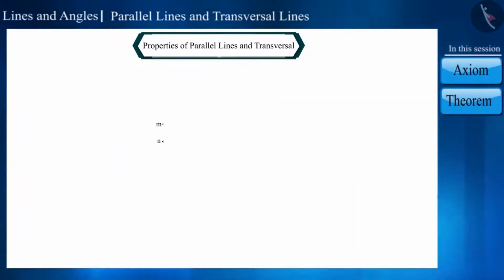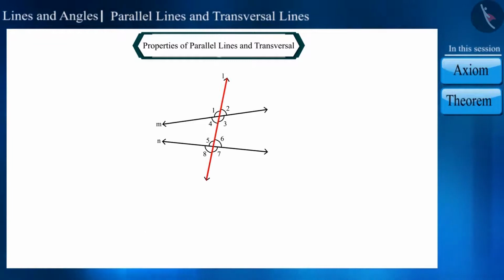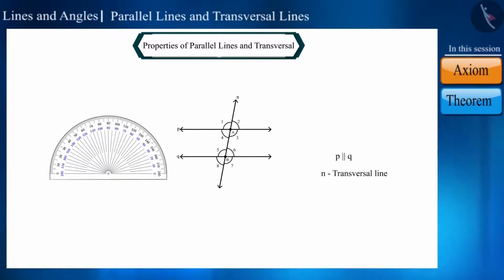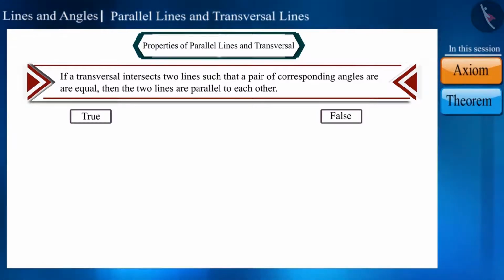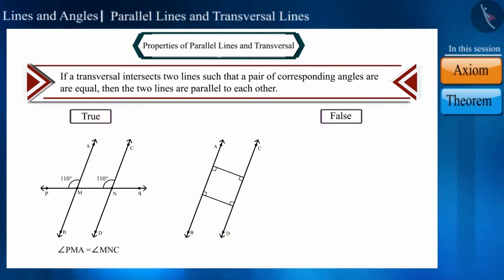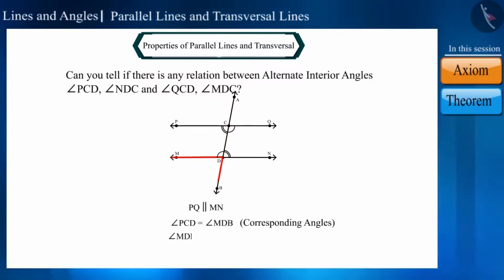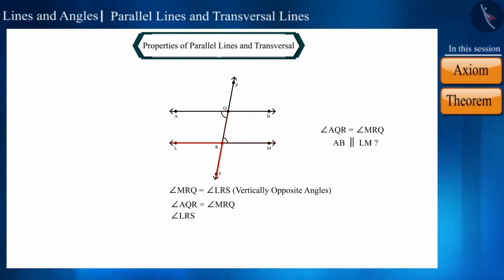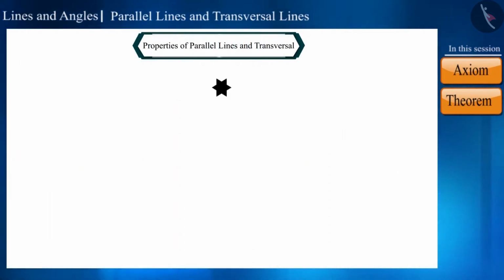Parallel lines and a transversal | Part1/3 | English | Class 9